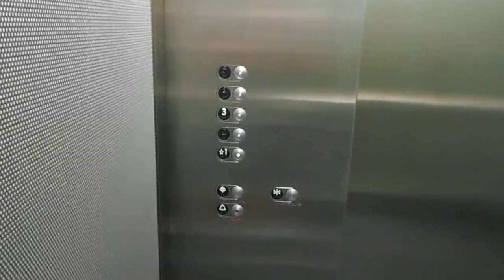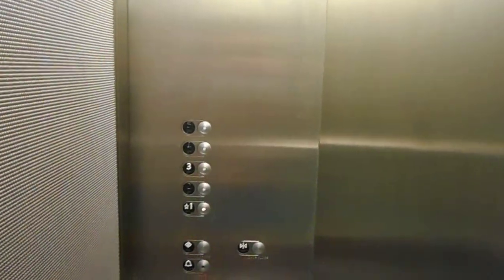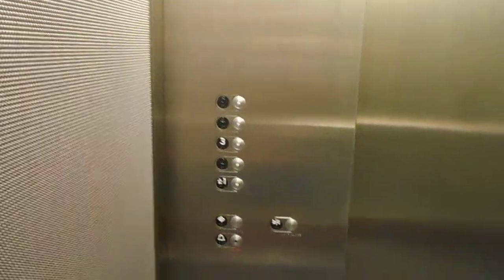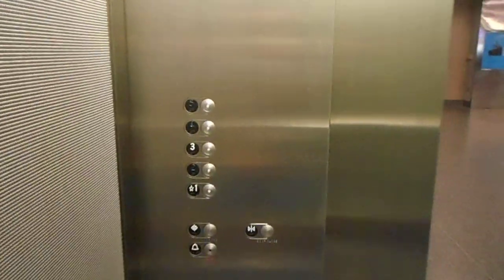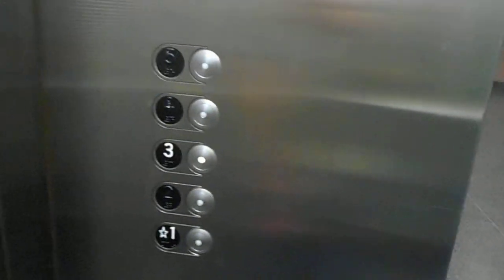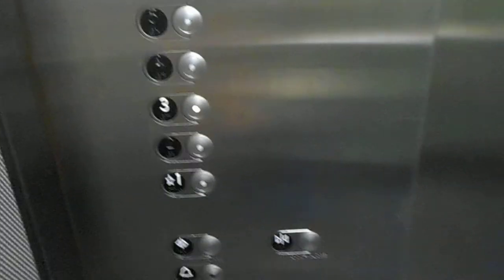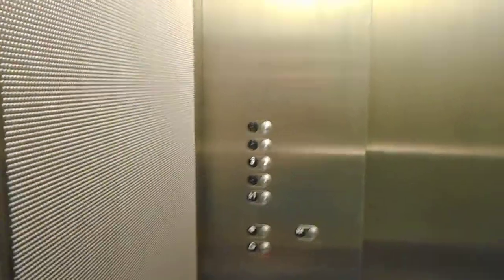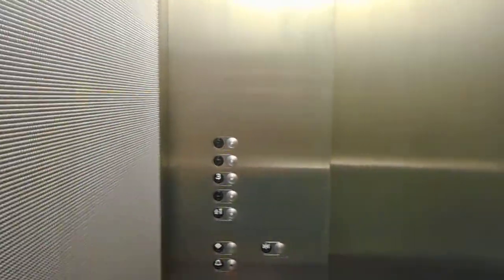Schindler 400A Traction Elevators at Smithsonian Museum Of American History East Wing in Washington,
Very similar to the ones in the west wing but these serve the offices; the west elevators don't.